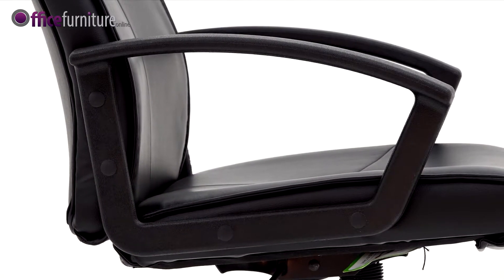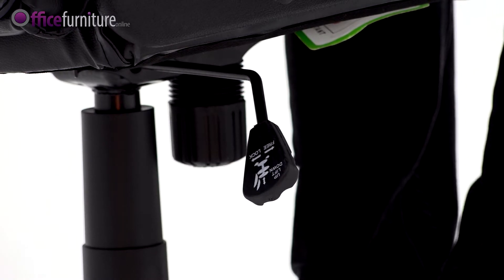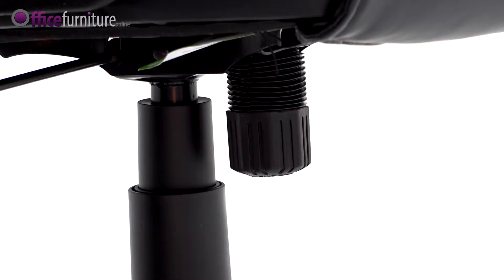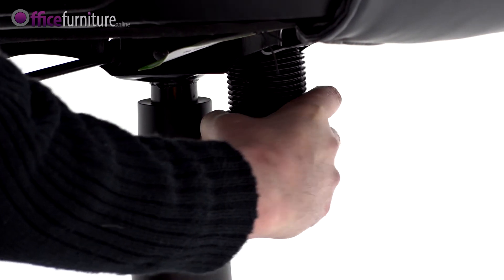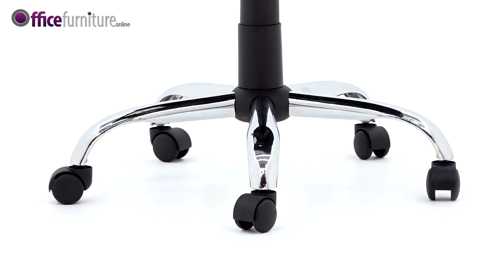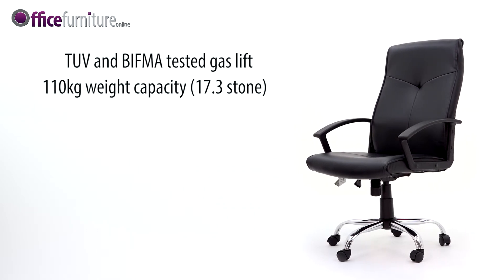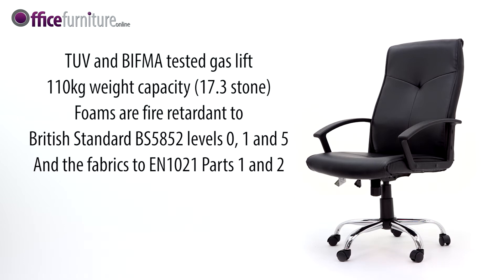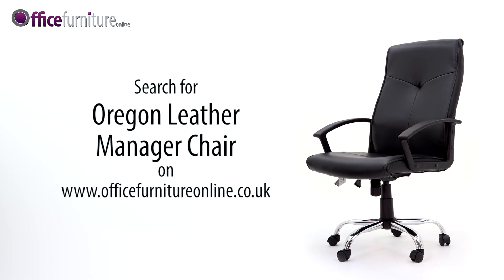Oregon Leather Faced Manager Chair Features and User Guide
This video shows the features and functions of the Oregon Leather Faced Manager Chair from OfficeFurnitureOnline.co.uk.

The Oregon is held in stock in our UK warehouse for Free Next Day or Day of Choice Delivery.